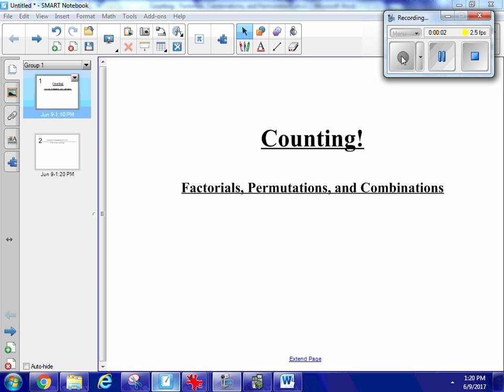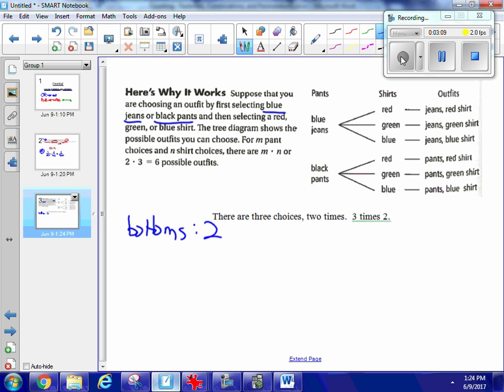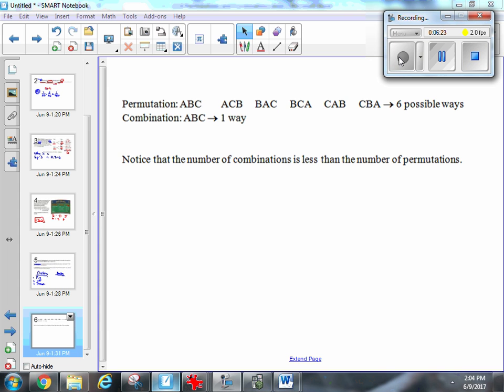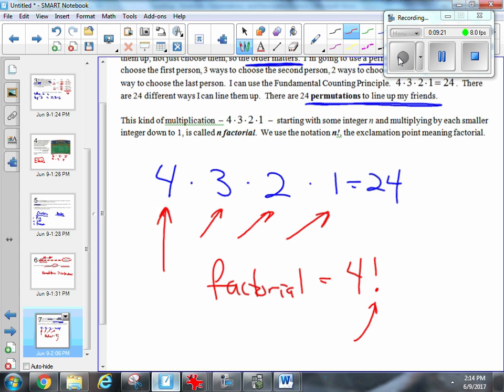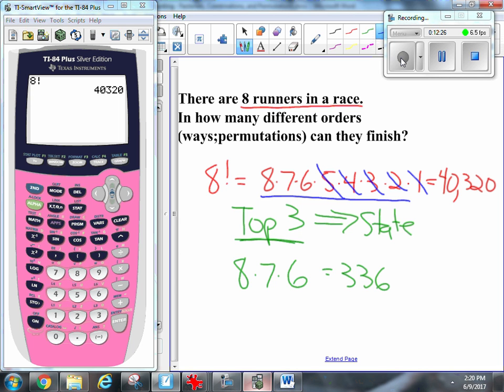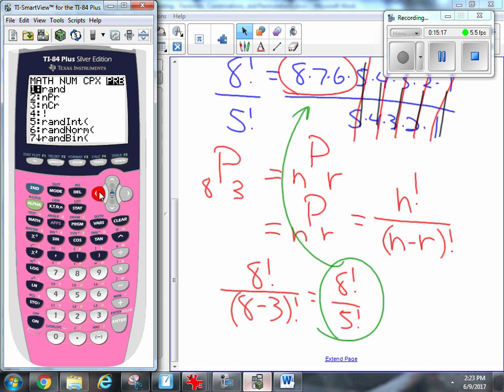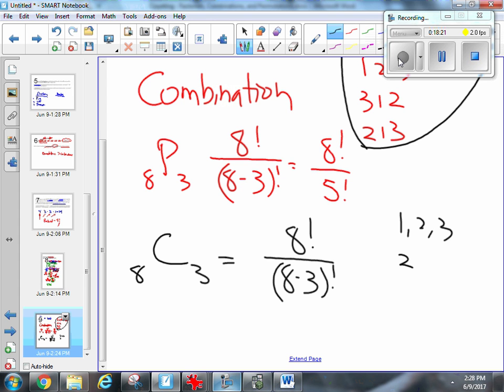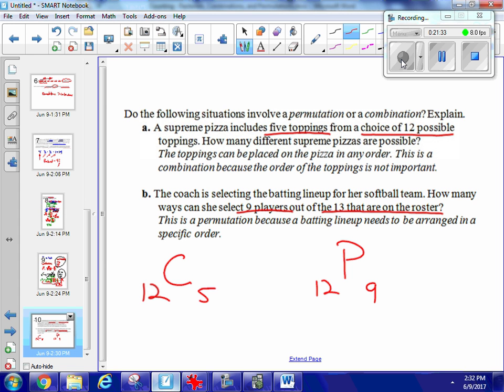Counting Factorials, Combinations, and Permutations